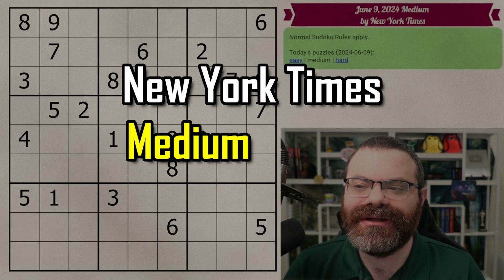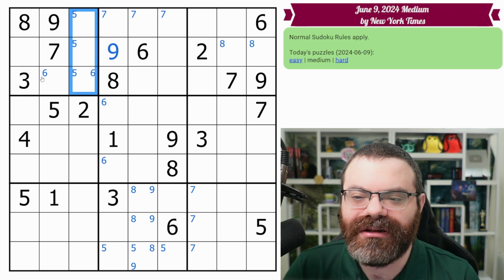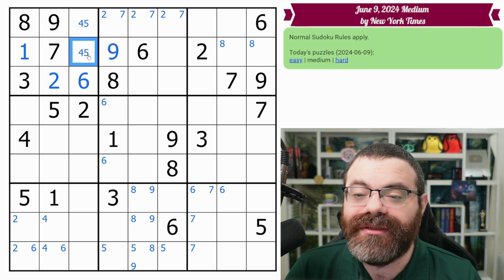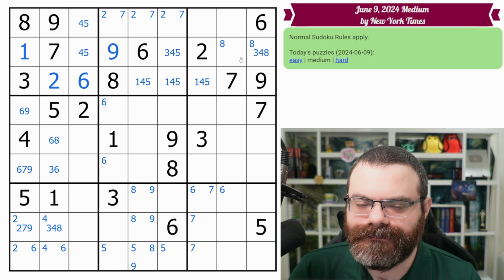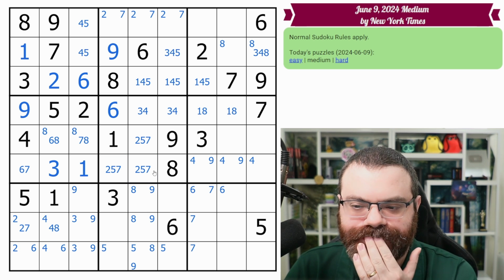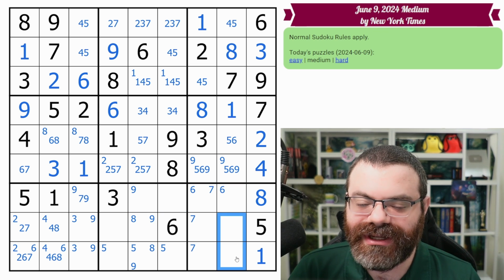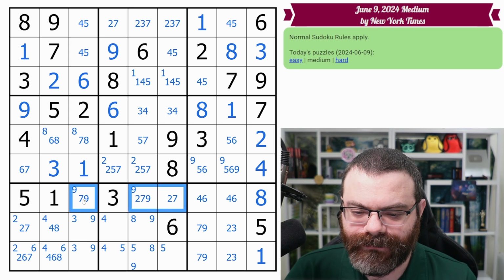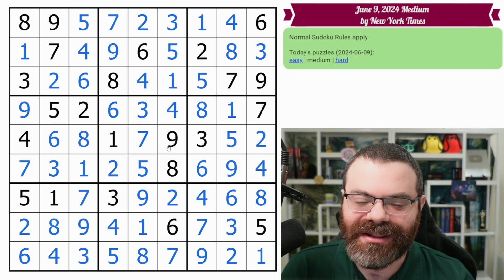NYT Medium Sudoku Step-by-Step Walkthrough | June 9, 2024